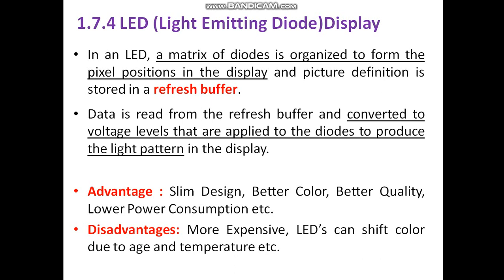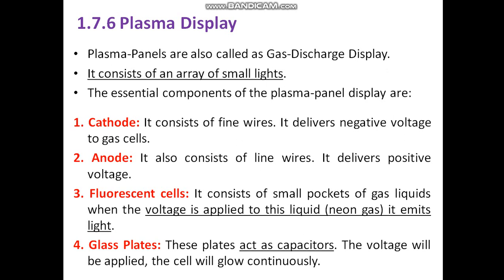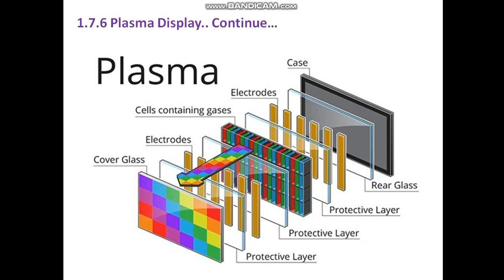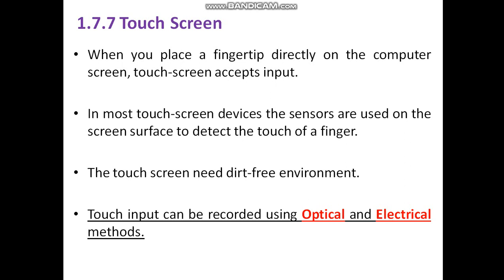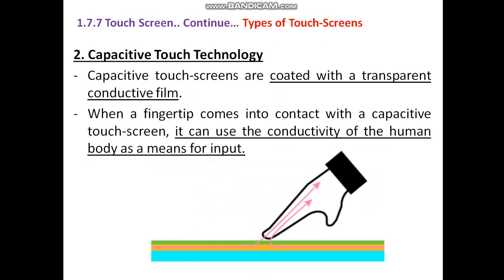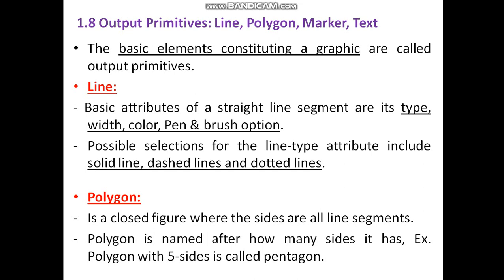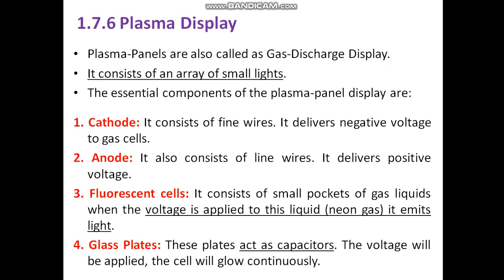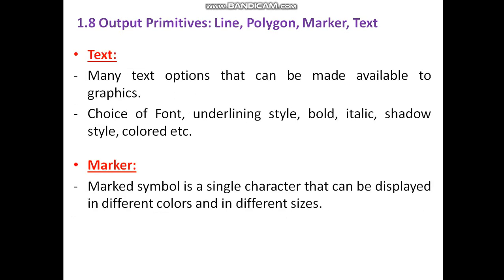Basics of computer graphics lecture no 6